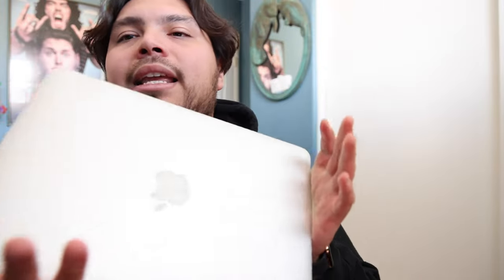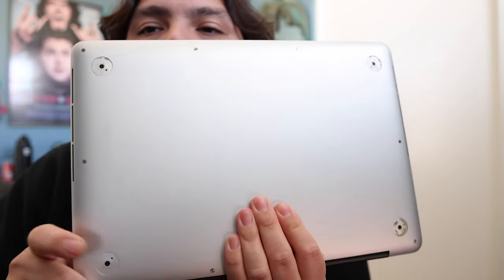Skip This UAG Case // M2 MacBook Pro